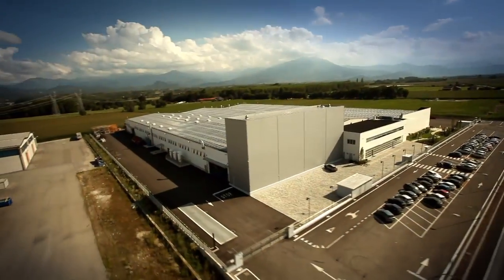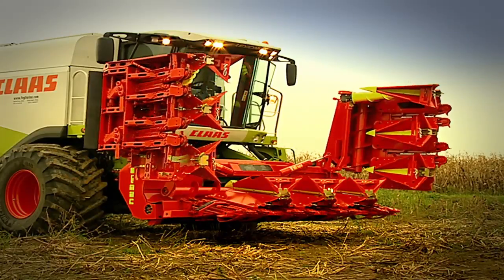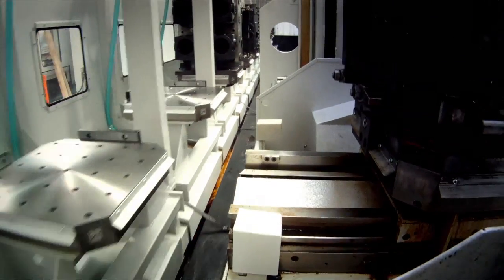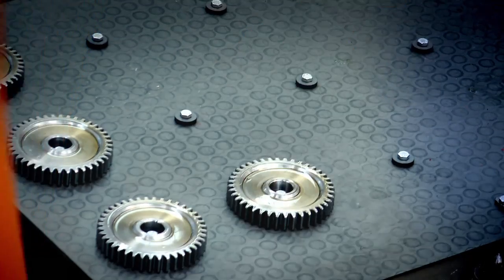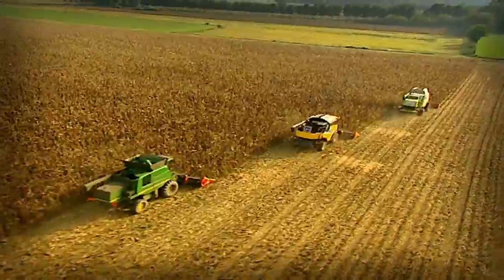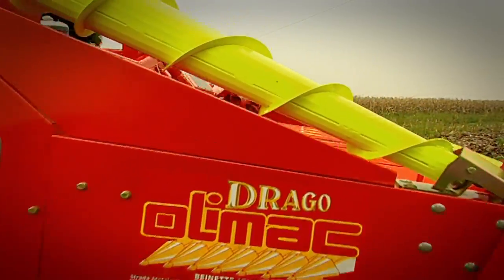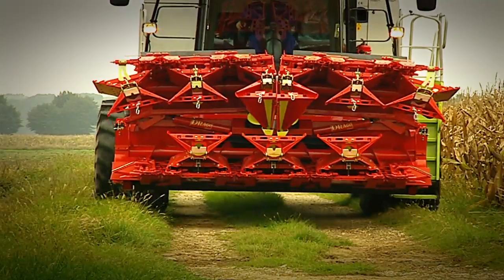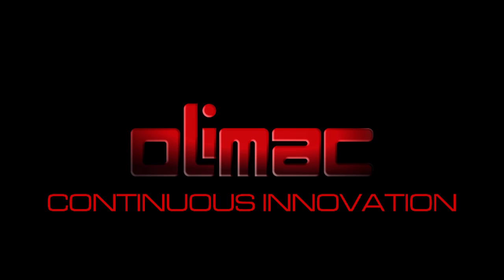Olimac Drago corn head at work - Olimac cabezal de maíz Drago trajando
Olimac, the world corn head leader, designs and manufactures Drago. The plant is completely automated and robotic, unique in this sector worldwide. Drago is the world's only corn head with automatically adjustable deck plates and longer stalk rollers which allow the stalk to be perfectly stripped, a complete harvest without losses and the productivity grows.

Olimac, líder mundial de los cabezales de maíz, proyecta y construye Drago, el único al mundo con guías de regulación automática para recolectar maíz y rodillos ordeñadores más largos que permiten una perfecta picadura de la mata, una recolección total sin pérdidas y mayor productividad. La planta Olimac, totalmente automatizada y robotizada, utiliza tecnologías, sistemas gestionales y productivos únicos al mundo en el sector.